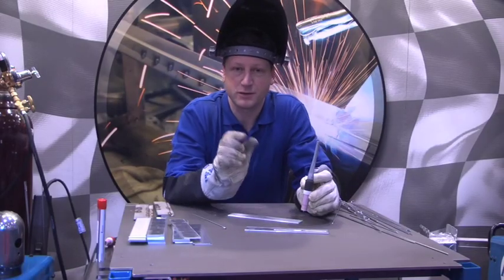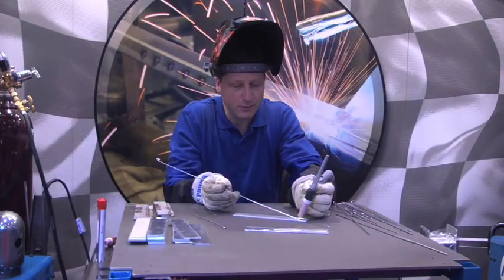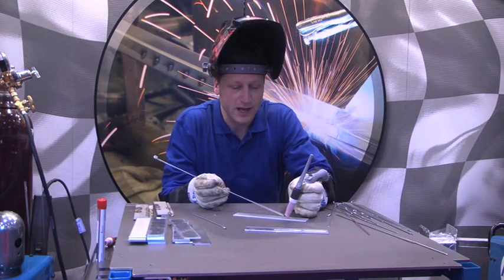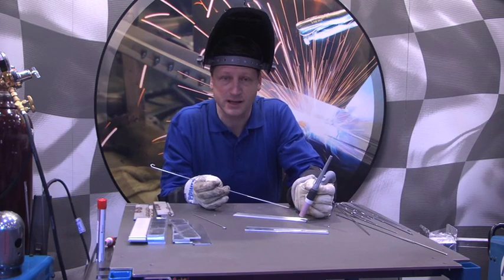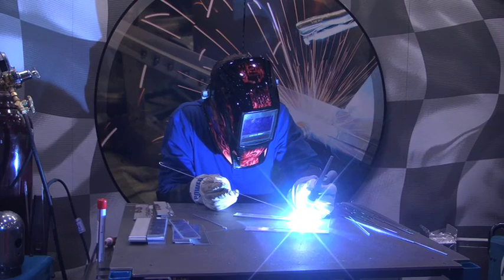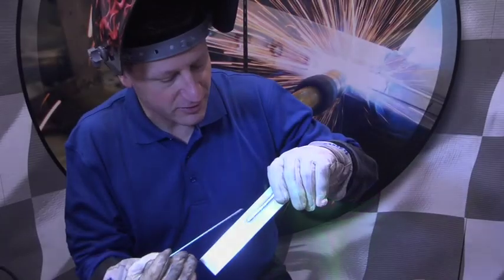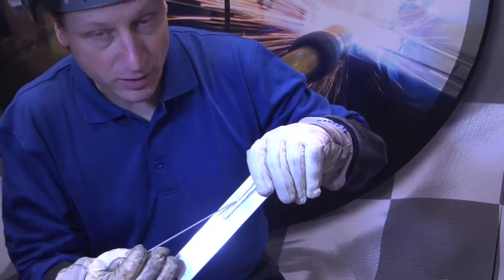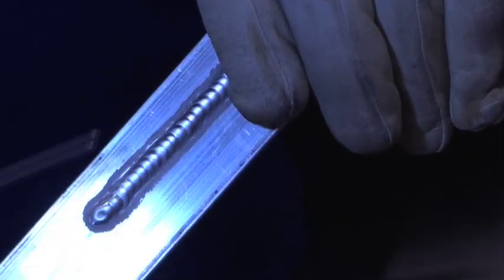TIG Welding Aluminum Part 4: How to Introduce Filler Metal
When you’ve practiced consistent puddle control in TIG welding aluminum, it’s time to introduce the filler metal. Follow TIG welding basics to achieve proper hand control with the torch, torch angles and puddle control. To introduce the filler metal, use a dab and move motion and steady movements with consistent speed. Learn more about proper TIG welding techniques to achieve the best results when welding aluminum.